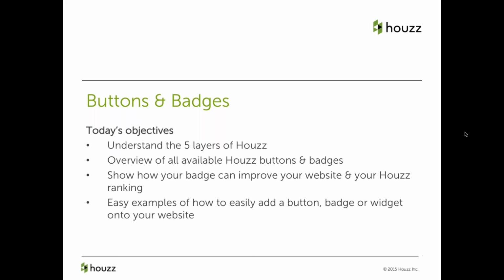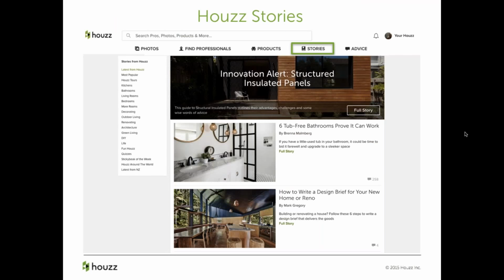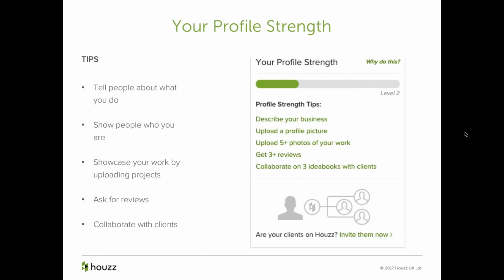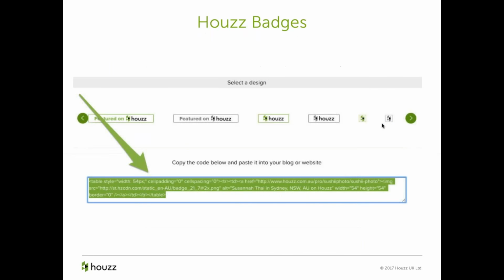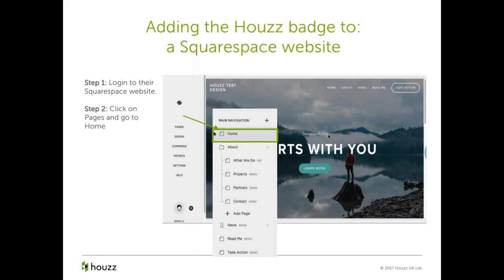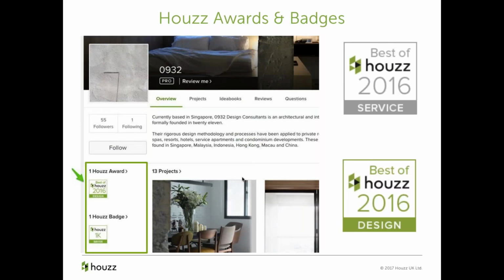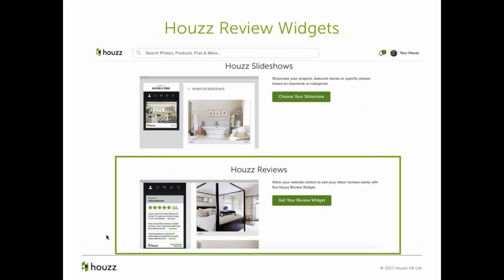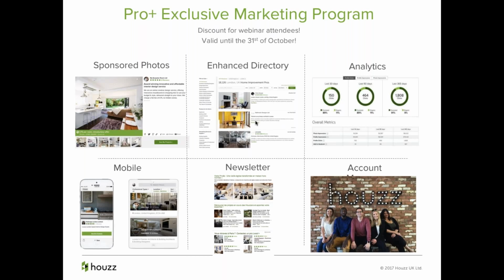Houzz 101: Badges & Buttons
Learn how to drive visitors to your website follow and share your work - with a Houzz badge!

In this webinar we:

Provide an overview of all available Houzz buttons and social media badges Show you how your badge can improve not only your website but your Houzz directory ranking! Give easy examples of how to easily add a button, badge or widget onto your website.